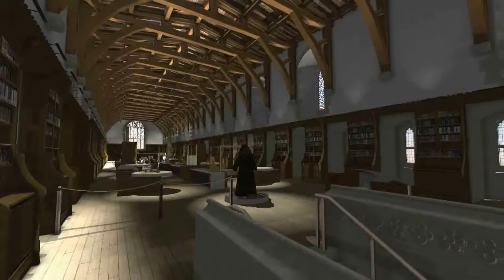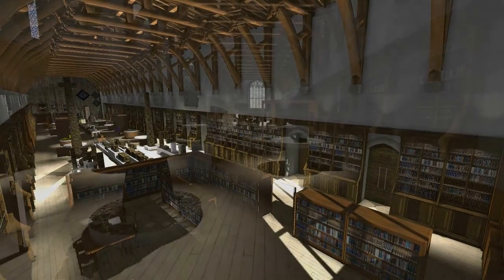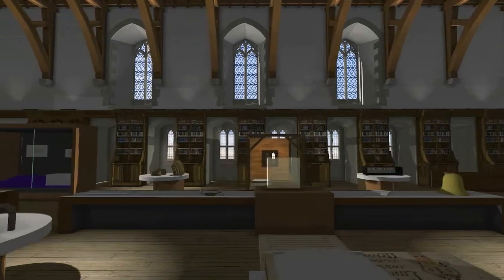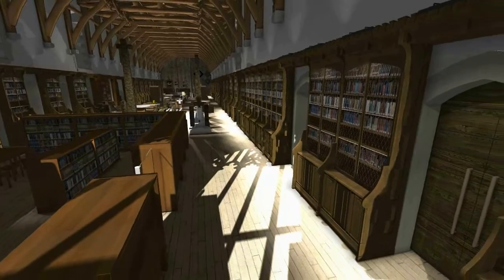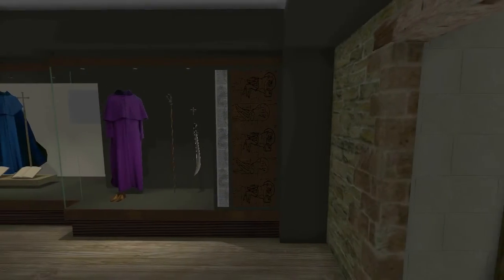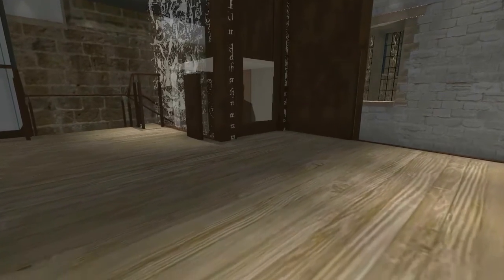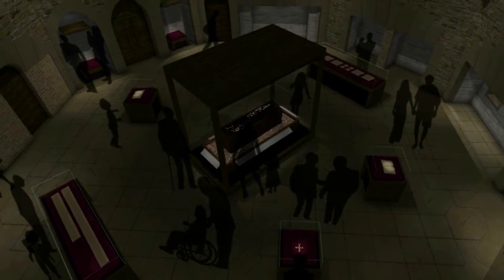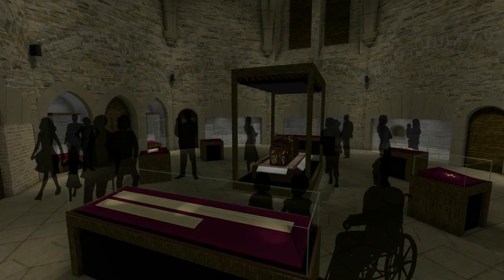Durham Cathedral - Open Treasure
Take a virtual tour of Durham Cathedral's Claustral spaces as they will be transformed by the £10 million Open Treasure project.  The creation of new state of the art and fully accessible exhibition spaces will enable the Cathedral to display its own treasures alongside visiting exhibits.